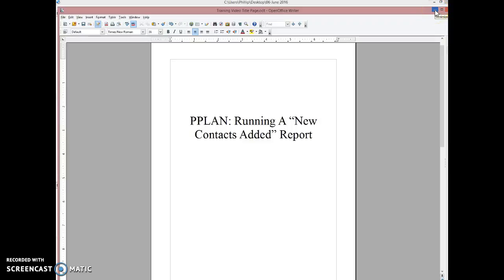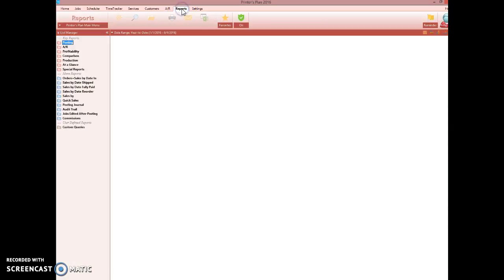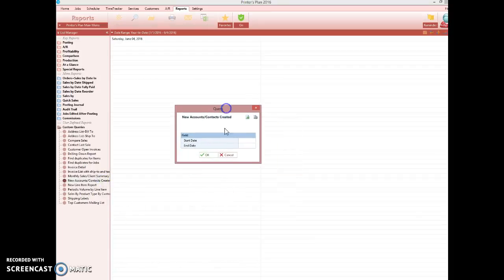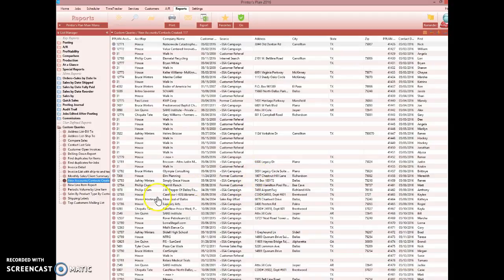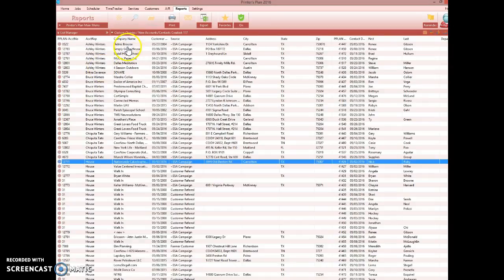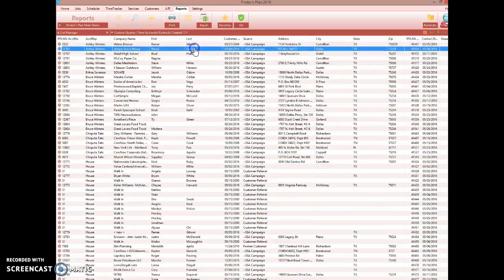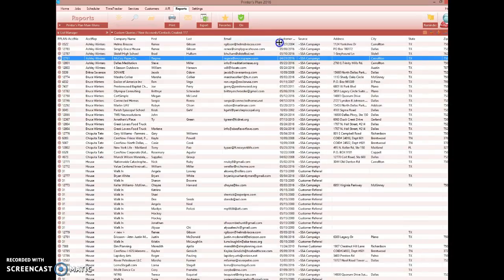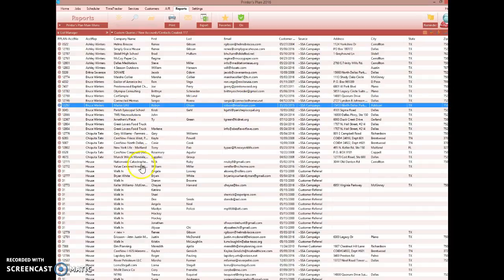PPLAN: Running A "New Contacts Added" Report